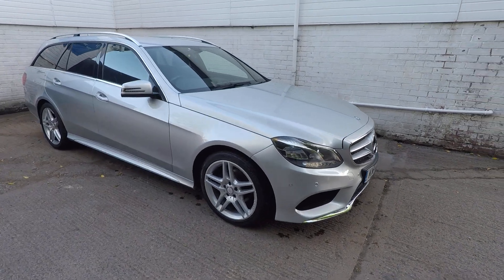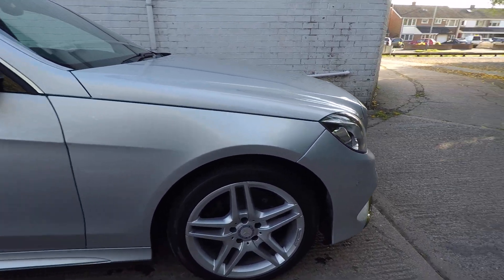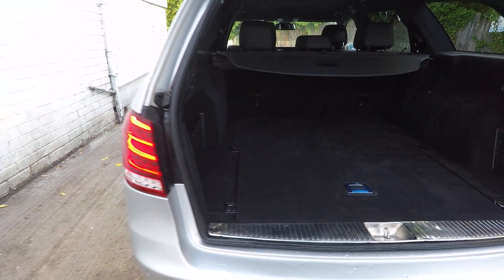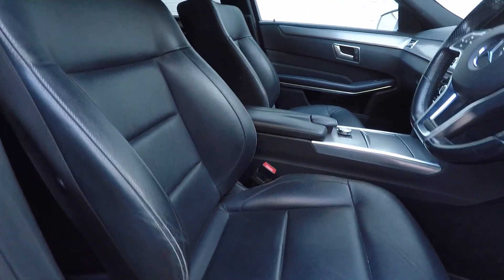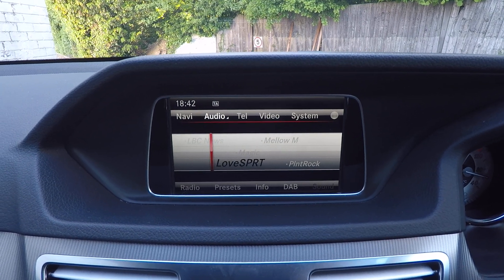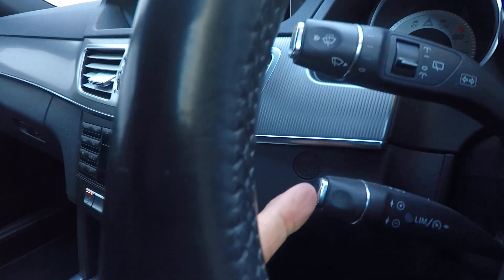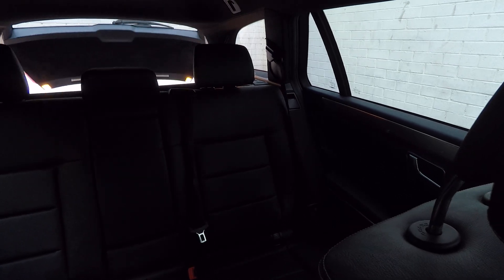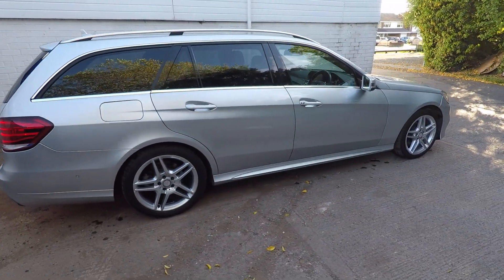2014(14) MERCEDES E220 CDI AMG SPORT ESTATE BLUEEFFICIENCY AUTOMATIC 2.1 DIESEL at MERCLAND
2014(14) MERCEDES E220 CDI AMG SPORT ESTATE BLUEEFFICIENCY AUTOMATIC 2.1 DIESEL at MERCLAND